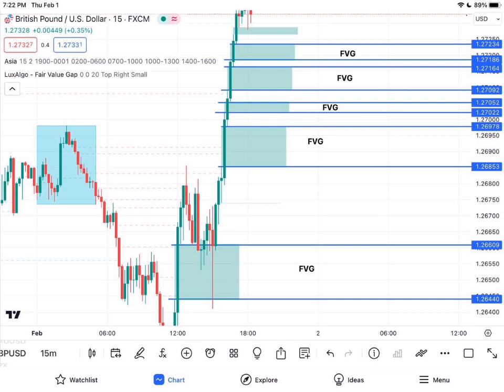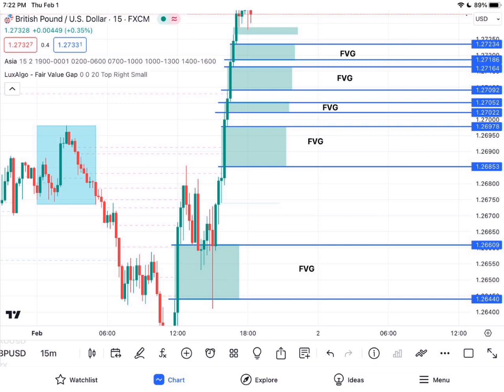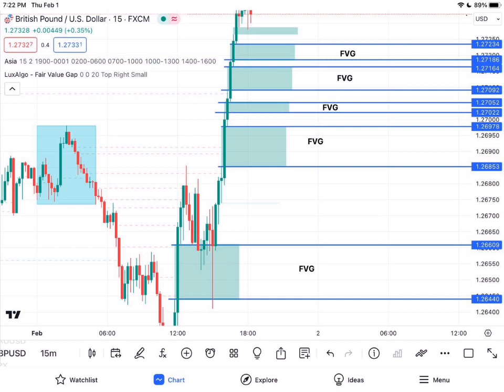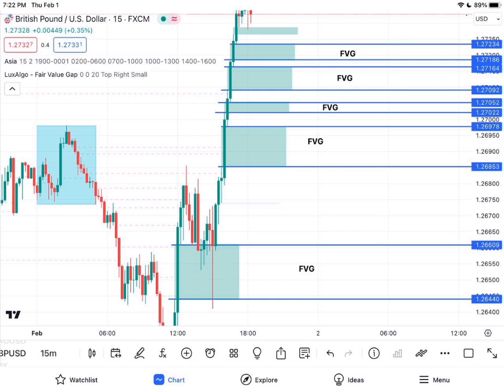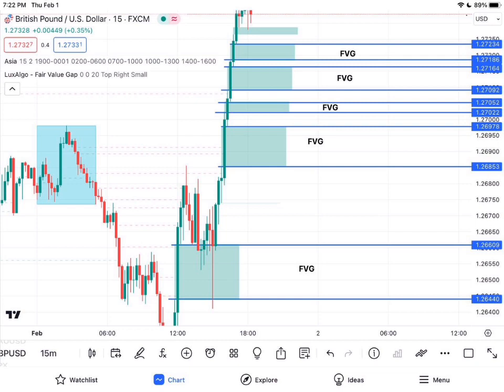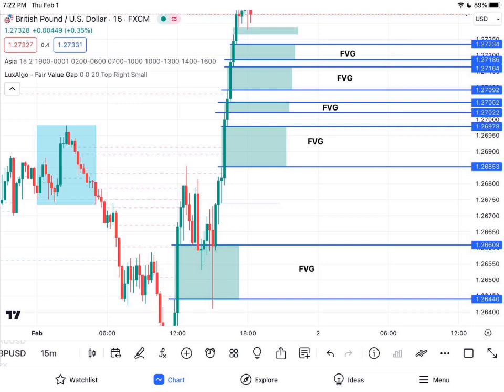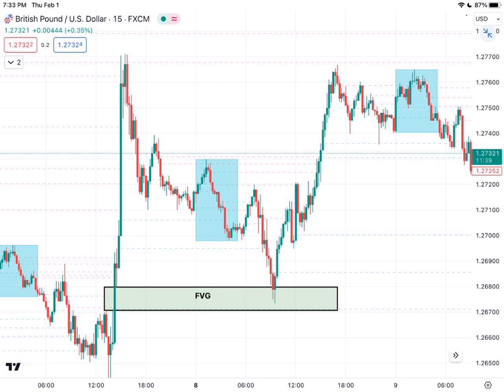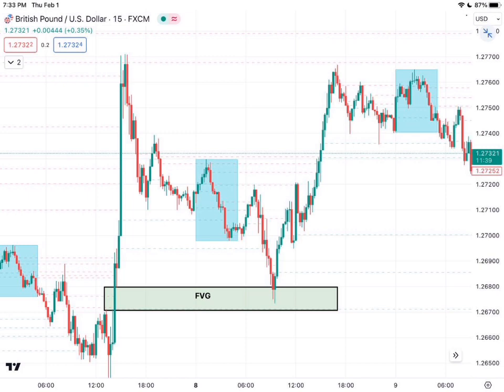What Is Fair Value Gap? Valid Fair Value Gaps